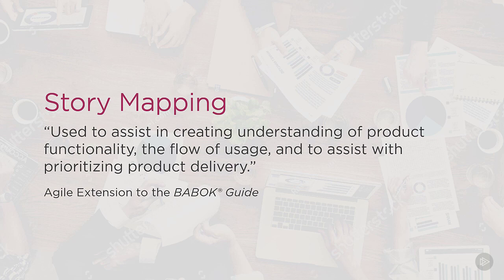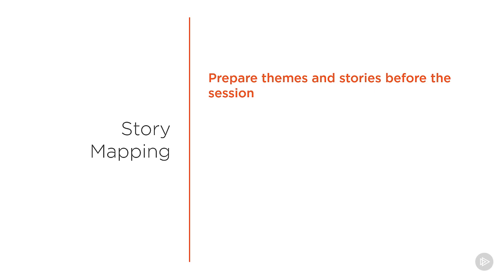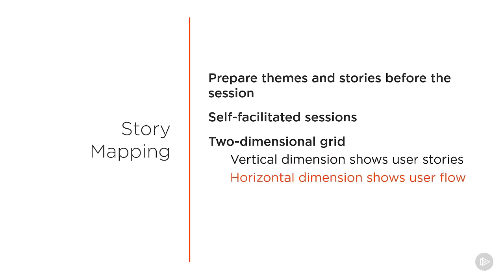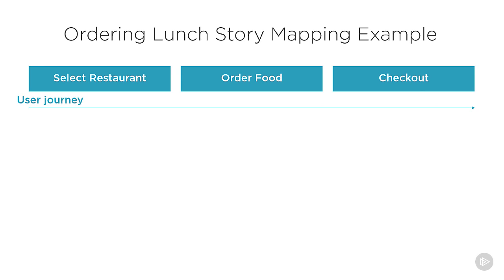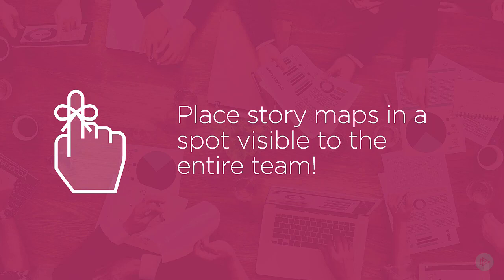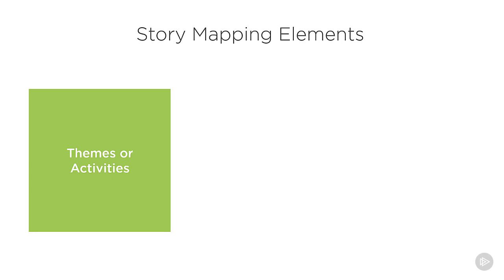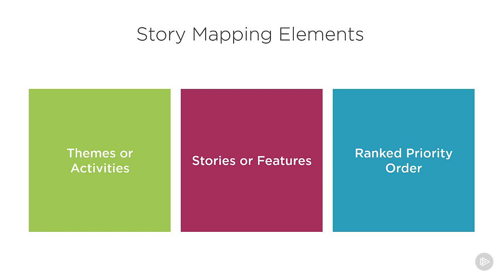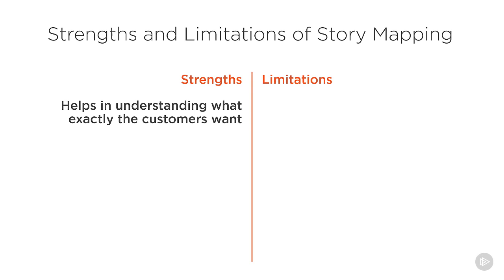27 Agile Business Analysis Techniques Utilizing Story Mapping